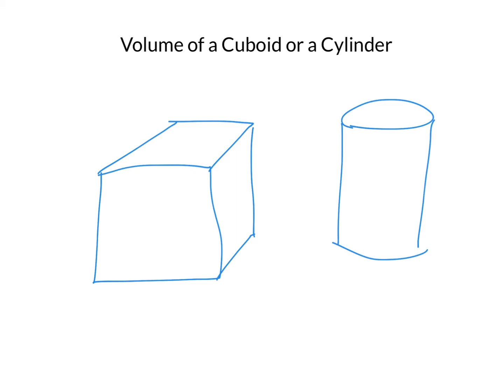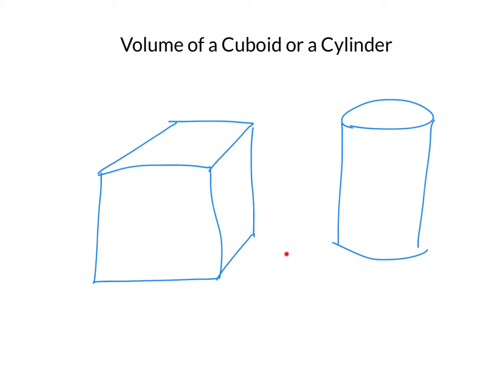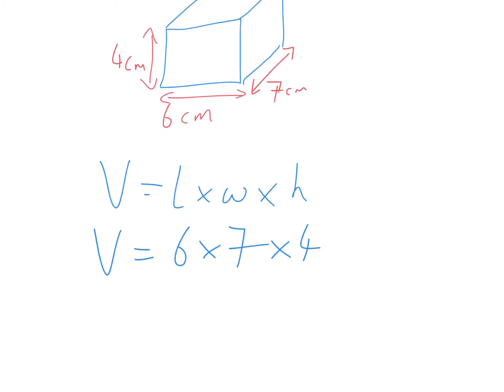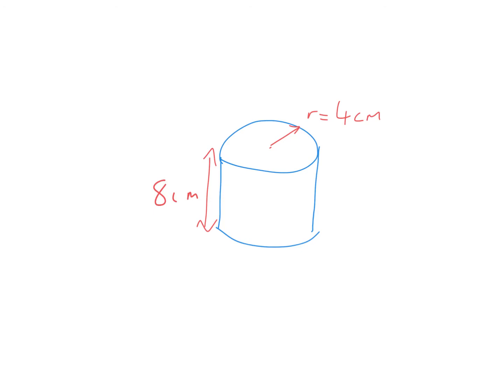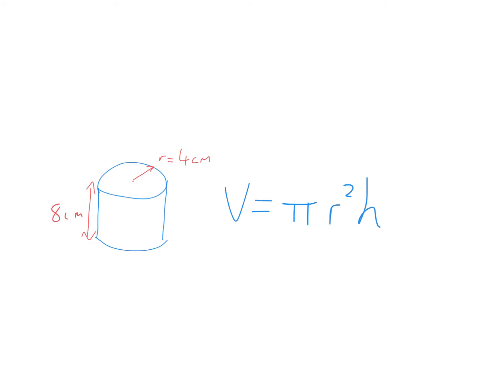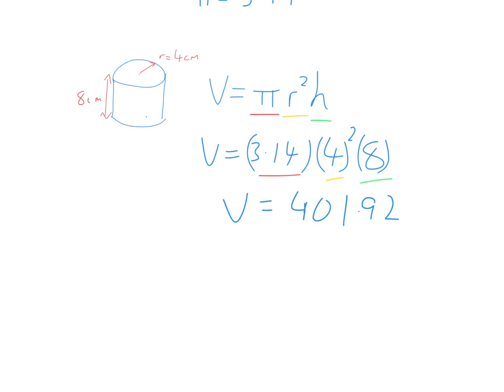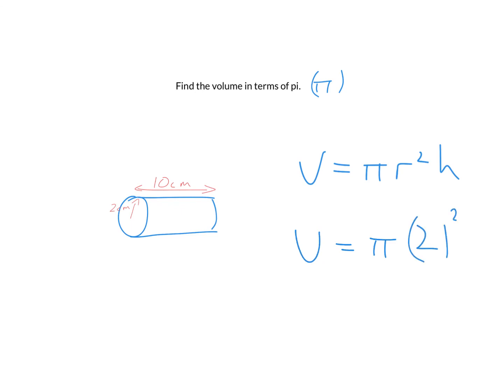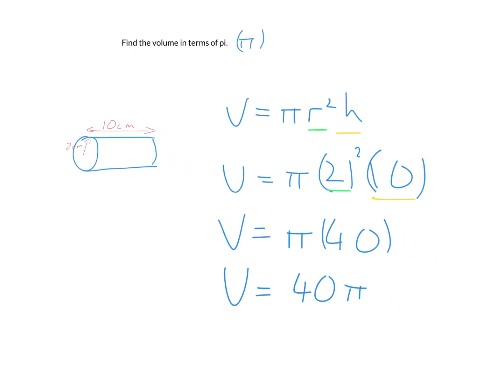Volume of a Cuboid or a Cylinder.mp4